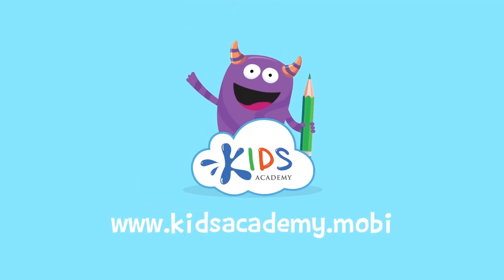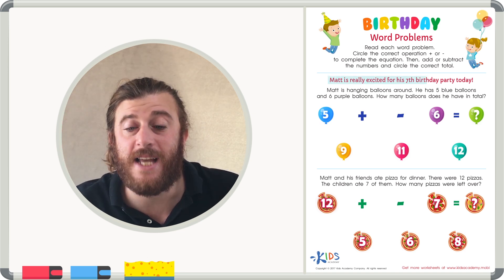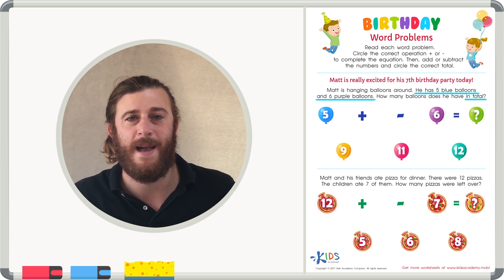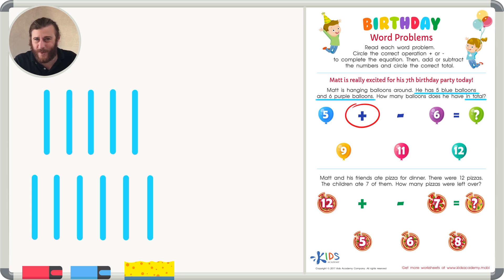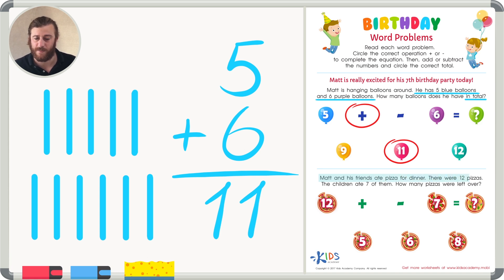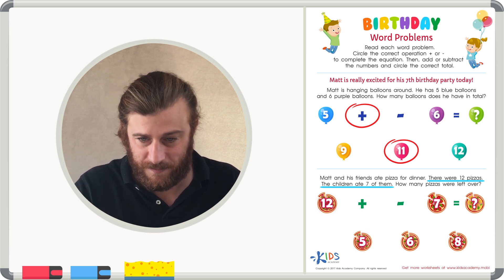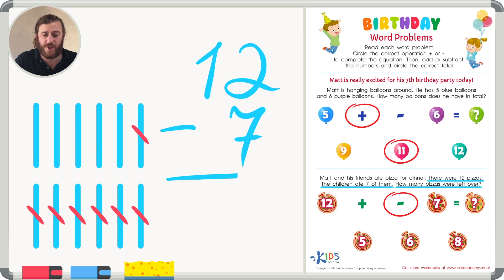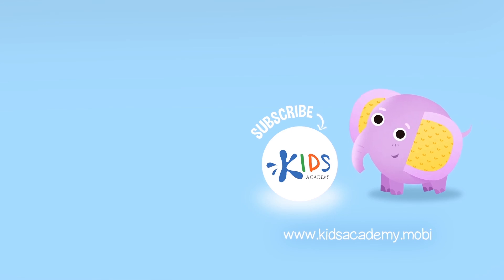Word Problems: Addition and Subtraction | Math for 1st Grade | Kids Academy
Solving word problems is a critical math skill. When students figure out a word problem, they use critical thinking skills, access descriptive language and prove they can solve a math problem presented in a text rather than a mathematical equation.

In this video, the Kids Academy teacher carefully explains the steps to use when working with word problems for kids.  Students learn to first read, the word problem, then go back and reread the problem and underline or highlight important information that is used to solve the problem. Also, the teacher shows the students how to look for keywords or phrases such as “total” and “are left” that indicate what operation they will do to solve the problem. The video then draws out the problem with tally marks and uses the counting on or counting back method to complete the operation.

Using this video in your math classroom helps clear up any confusion students have when solving word problems. Clear instruction and demonstration from the video teacher make this a valuable resource for teaching math.